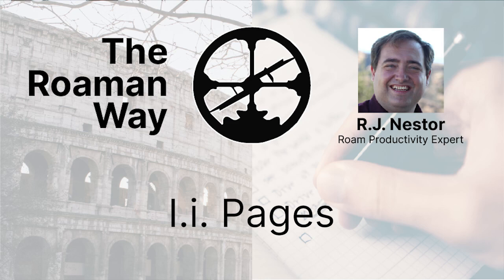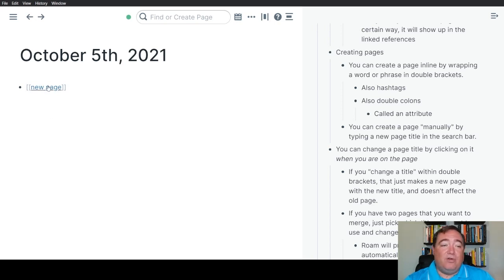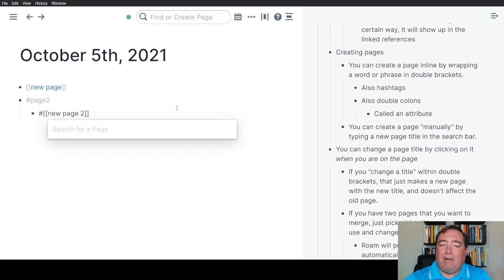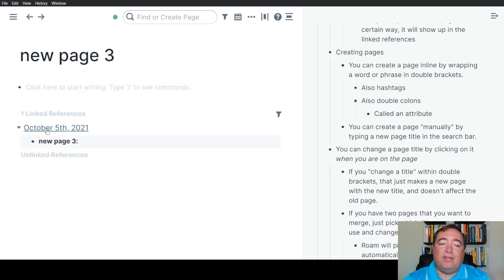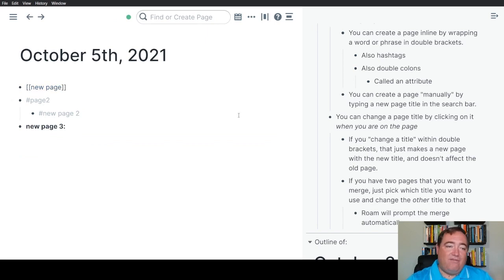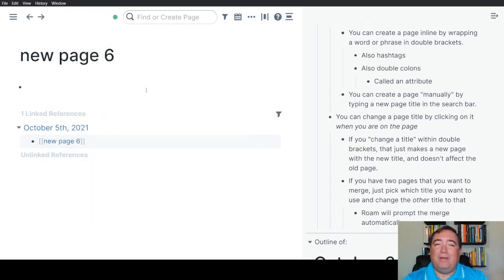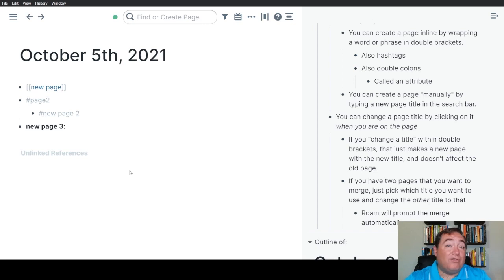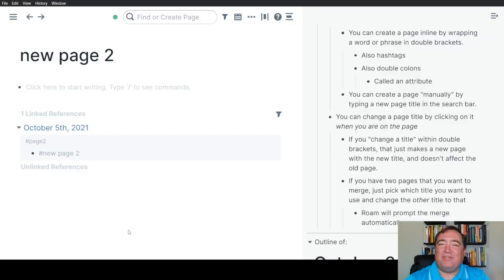The Roaman Way: I.i. Pages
The Roaman Way is a free video playlist to learn the fundamentals of Roam Research.

This video introduces [[Pages]], where all information in Roam Research lives.

LINKS
The Roaman Way
- Access all the Roaman Way videos in one free convenient course

AP Productivity
- An 8-week live cohort course to help you get important work done in Roam Research

Powerful Task Management in Roam Research (v2)
- GTD-style task management, integrated deeply with your Roam notes

Your Road to Roam (v2 launching November/December 2021)
- Understand Roam Research's powerful features and recognize opportunities to use them in your unique workflow
- Version 2 launching in November/December 2021 in a format featuring live workshops, Q&A sessions, information about advanced Roam features and extensions, and a Community Forum for seeking help and learning about new features when they release. All version 1 purchases will be upgraded to version 2.